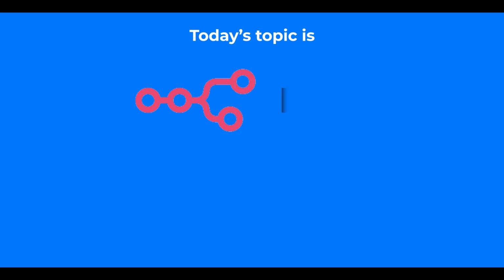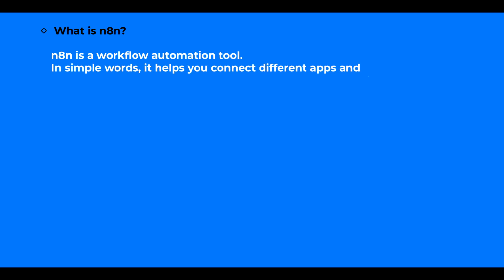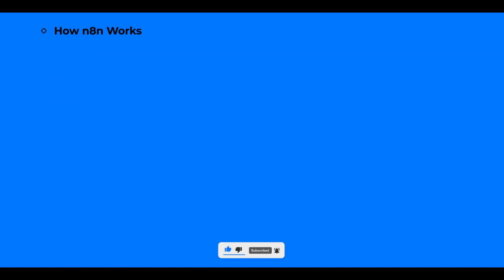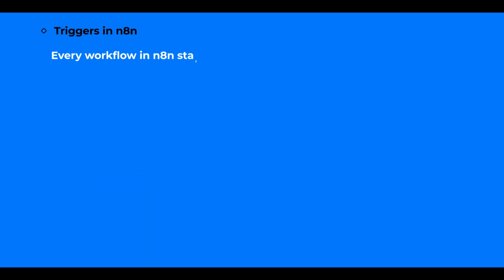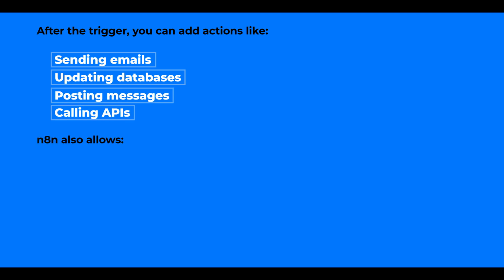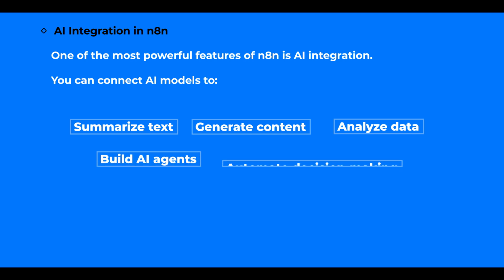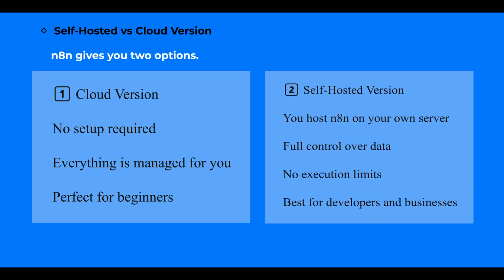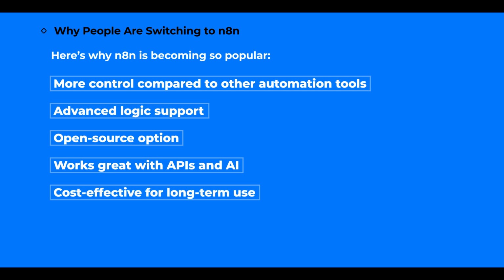"n8n Explained" in Simple Words - Automate Any Task Without Coding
Are you tired of doing the same repetitive tasks every day?
In this video, we explain n8n in simple English and show how you can automate workflows without coding.

n8n is a powerful workflow automation tool that helps you connect different apps, automate tasks, and even build AI-powered workflows. Whether you are a beginner, developer, business owner, or content creator, this video will help you understand how n8n works and why so many people are switching from tools like Zapier and Make.

In this video, you’ll learn:
00:00 - Hook
00:23 - Intro
01:12 - What is n8n and how it works
02:14 - Triggers, actions, and logic in n8n
03:09 - AI integration in n8n
03:32 - Cloud vs self-hosted n8n
04:05 - Real-life use cases of n8n
04:55 - Who should use n8n
05:15 - Outro

If you want to save time, reduce manual work, and build smart automation, this video is for you.

Tech Trouble Shooters – simplifying tech, automation, and AI.